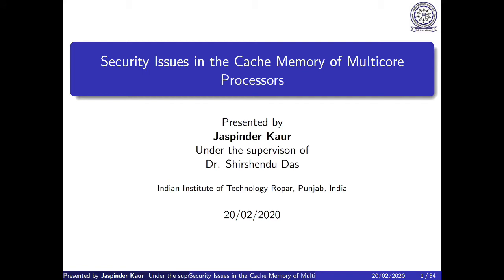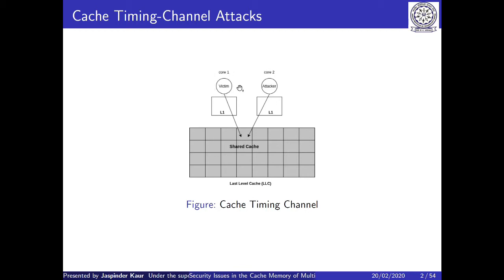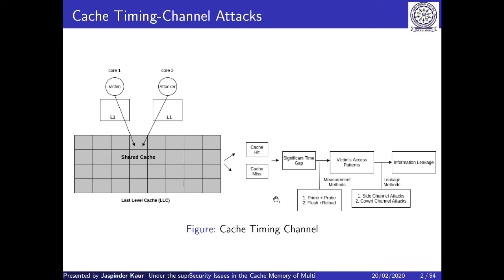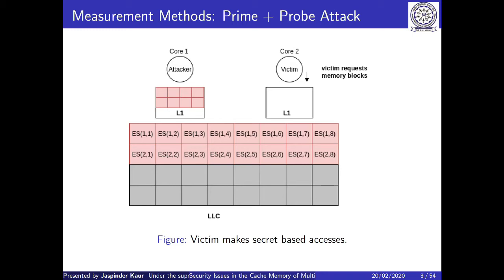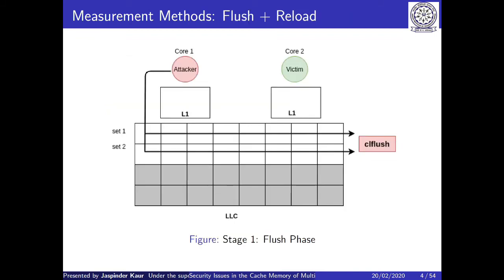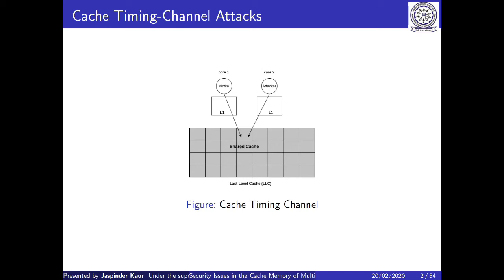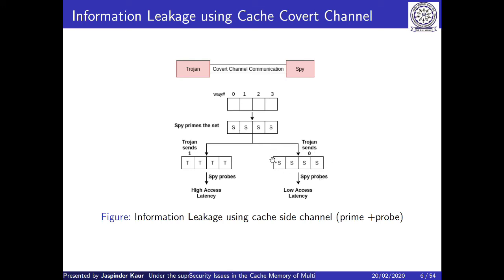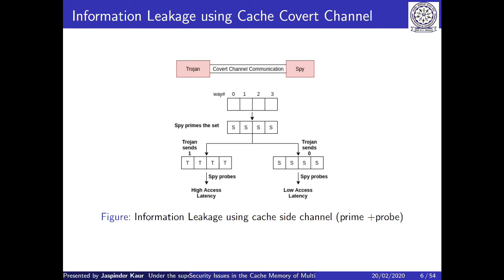CS531: [Lecture 14] - Security Issues in Cache Memory - Part 1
This video is a part of CS531: Memory Systems and Architecture. It is recorded to fight against COVID-19.

Dr. Shirshendu Das, Department of CSE, IIT Ropar.